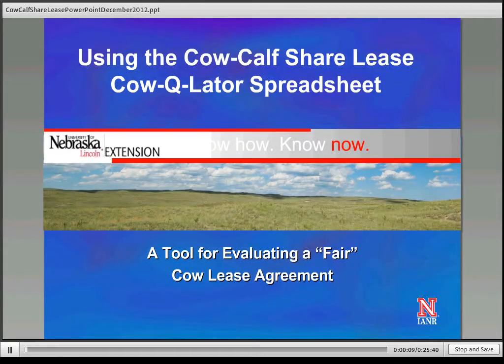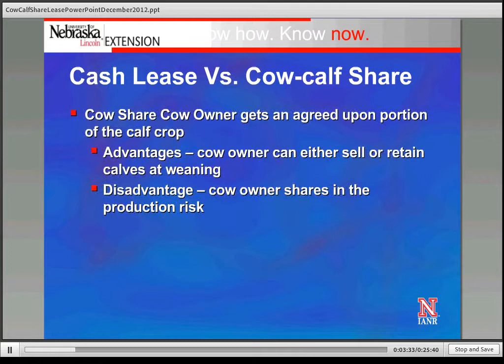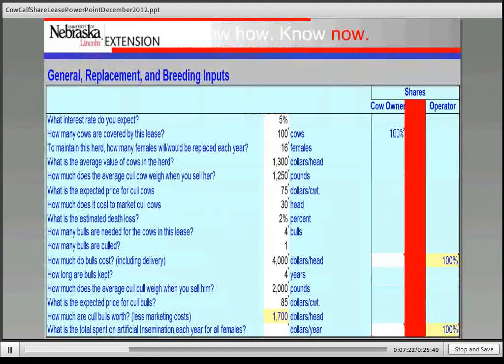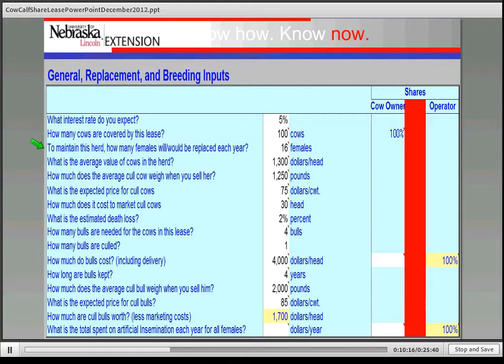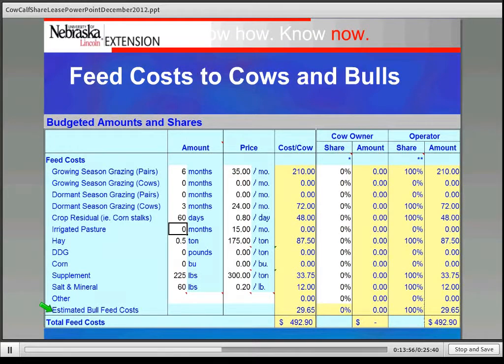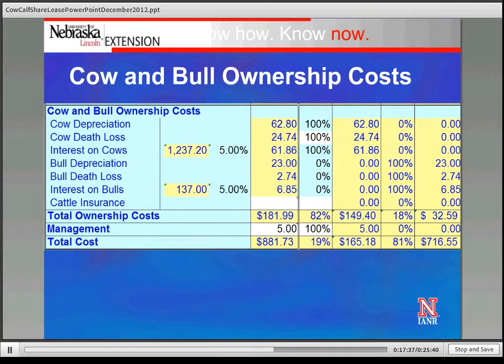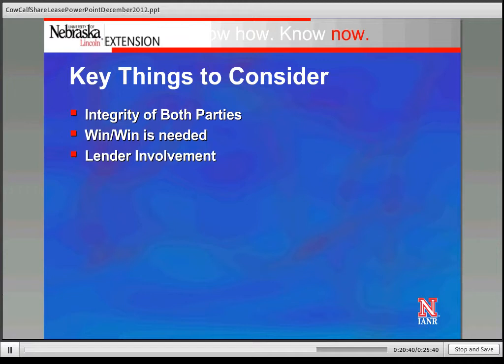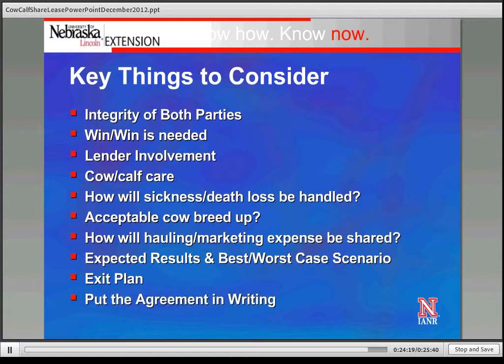Cow-Calf Share or Cash Cow Leases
In this webinar recorded December 11, 2012, Aaron Berger, University of Nebraska-Lincoln Extension educator, identifies things that cow owners and operators should consider when developing a Cow-calf Share/Cow Cash Lease Agreement.